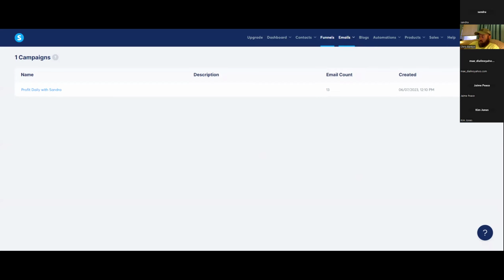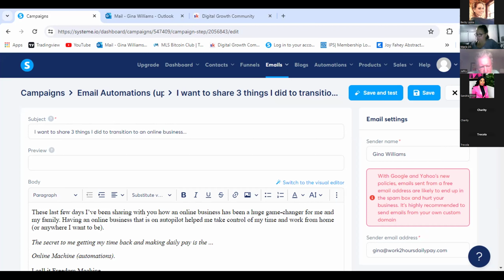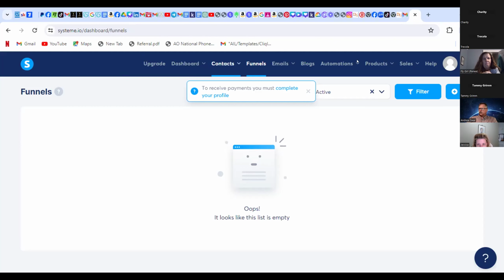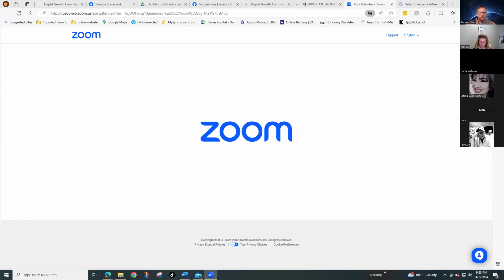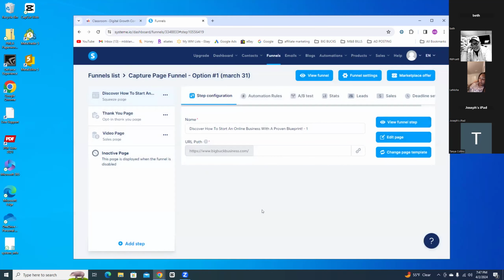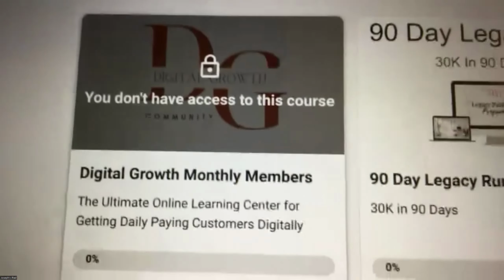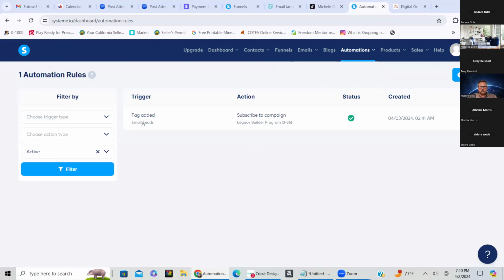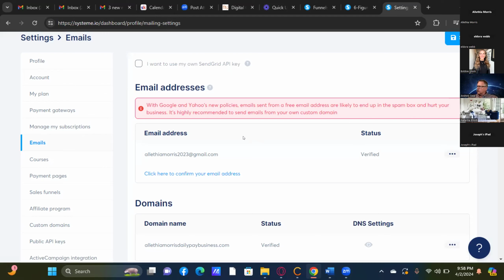Apr 2 tech zoom